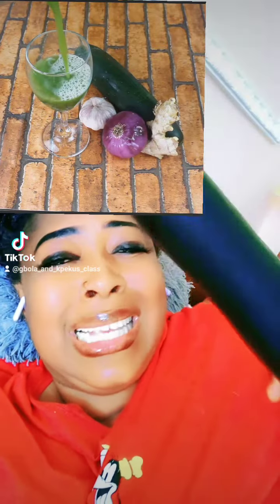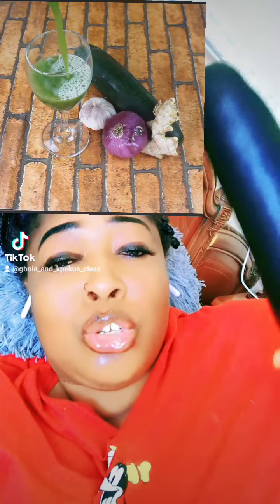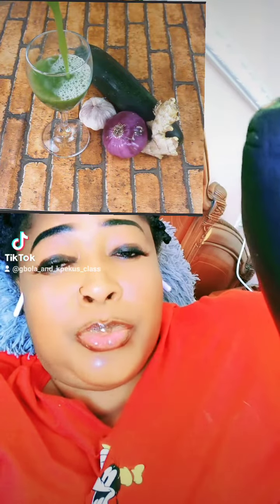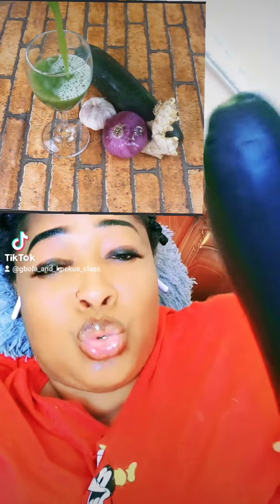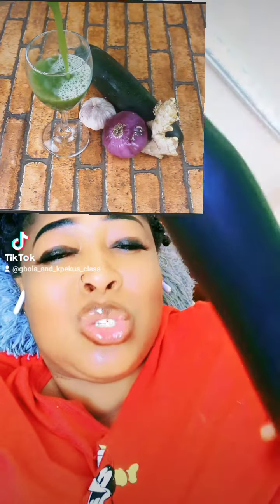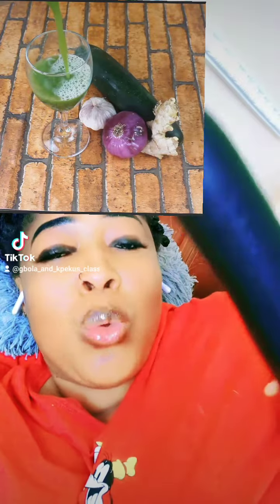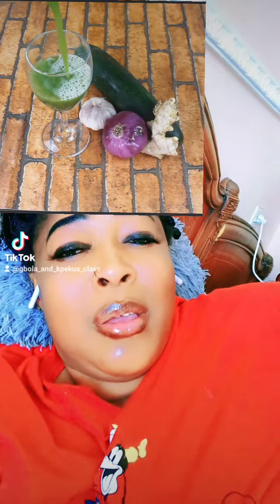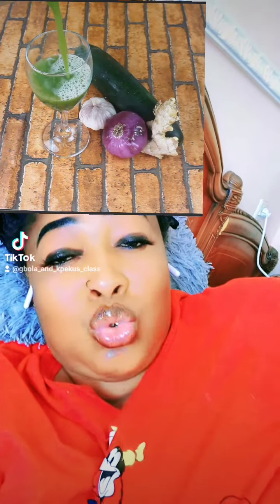natural sex enhancement juice 🥤